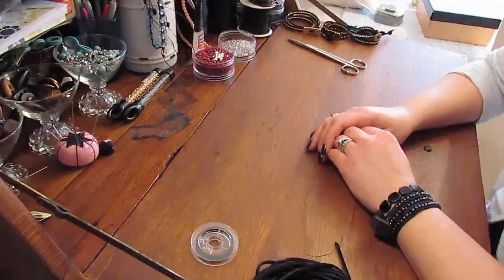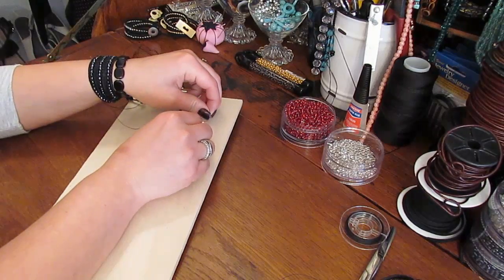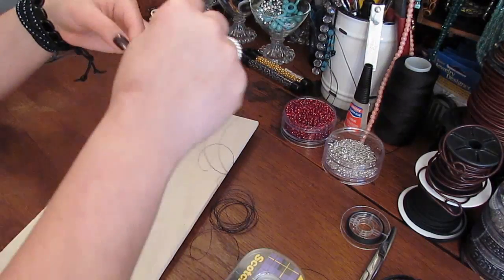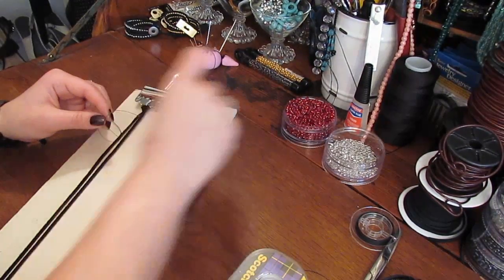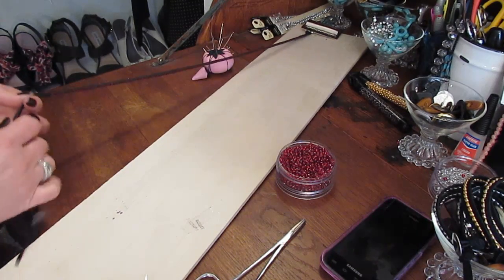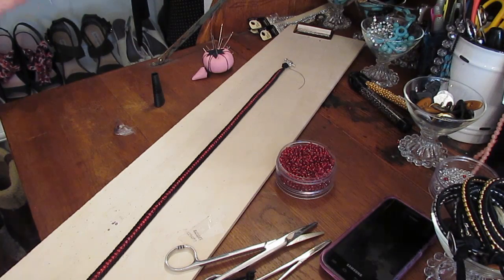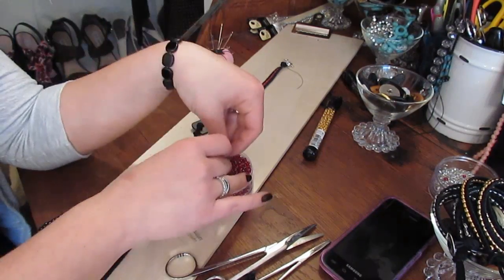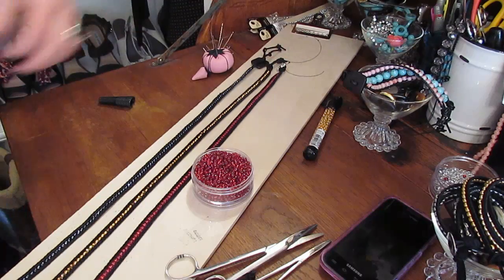Beaded wrap bracelet - triple wrap - tutorial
I have had a lot of requests for a how to on these bracelets.  I would love to inspire you all to get crafty and make your own.

Fun facts: Yes I am in my Pj's in this video and yes you do get to see them from time to time...

On my nails today: essie - devil's advocate